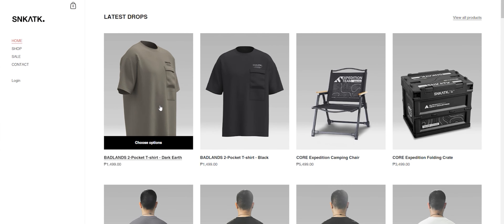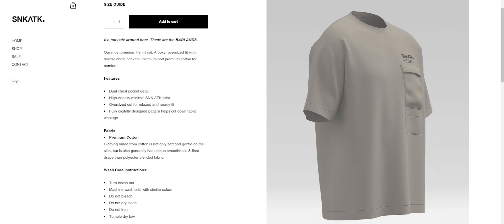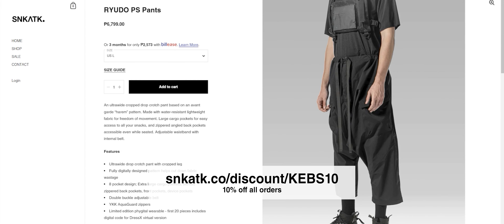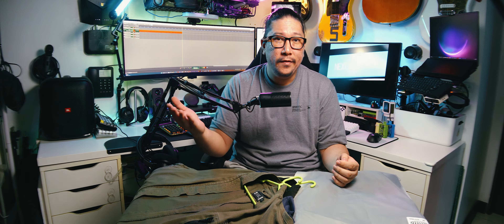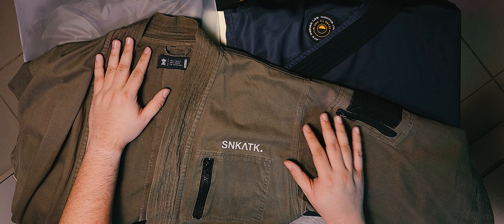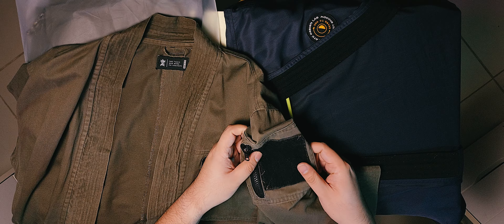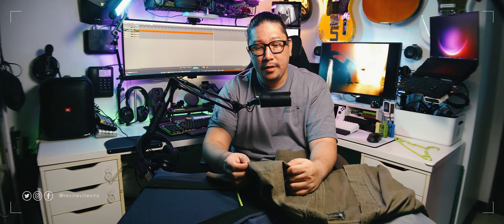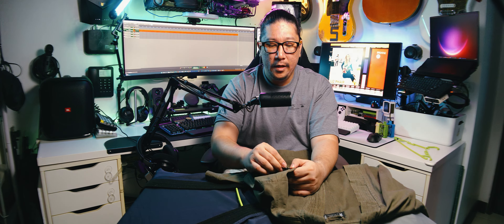SNK ATK just made a HUGE upgrade to their classic noragi! | SNK ATK Shadow Noragi Mk.III Unboxing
The SNK ATK Shadow Mk.II Noragi might just be the most iconic piece they have-- still appearing in their marketing materials up until now, and still in-demand even though it's been discontinued years ago. But with the arrival of the all-new and improved Mk.III model, I'm pretty sure there's a feature in it that can please even the most discerning of techwear aficionados.

Chapters:
00:00 Intro
00:05 Sponsor Spot: SNK ATK Design Lab
00:43 What is Techwear?
02:22 SNK ATK Shadow Noragi Mk.II
08:50 SNK ATK 721 Noragi
12:17 The in-between models
14:29 SNK ATK Shadow Noragi Mk.III
24:16 Outro